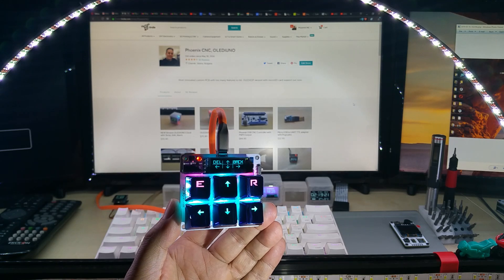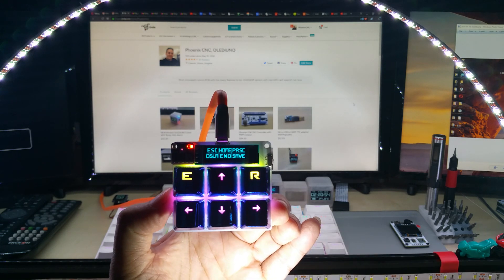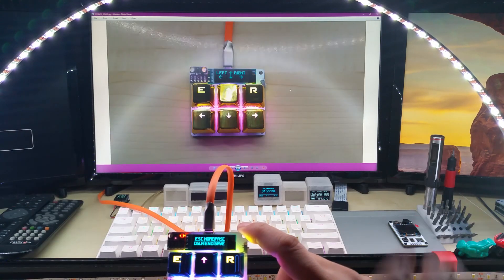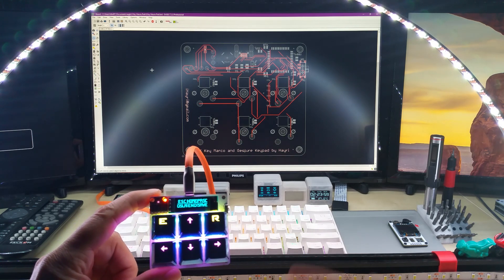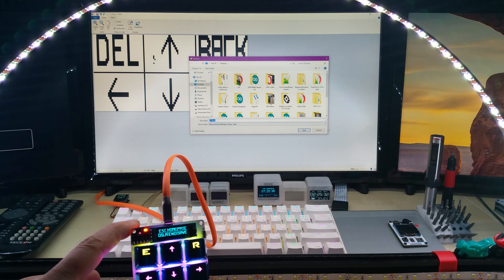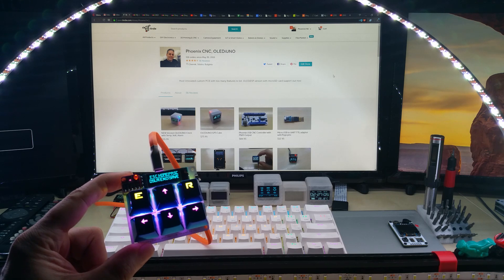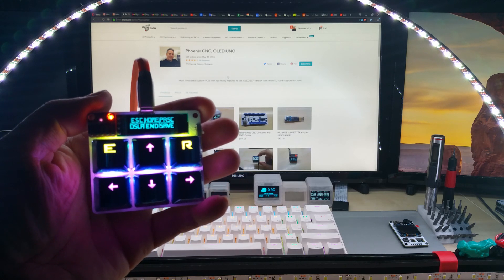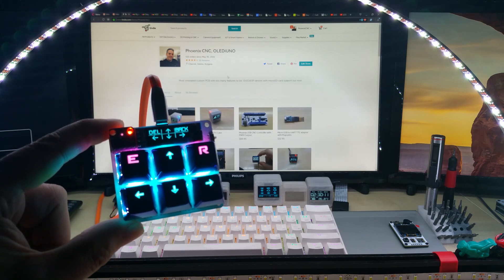6 Key Macro Keypad with 2 levels, Gesture control, OLED display and Neopixel backlit keys.